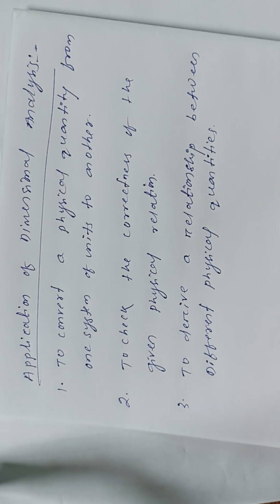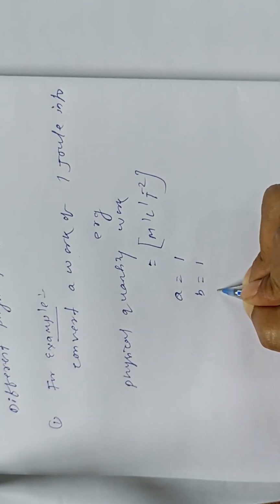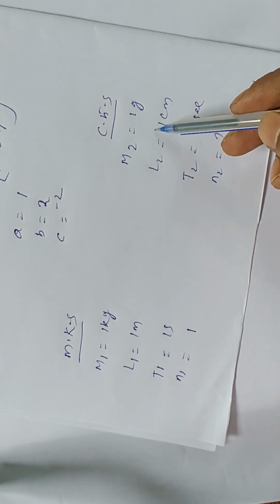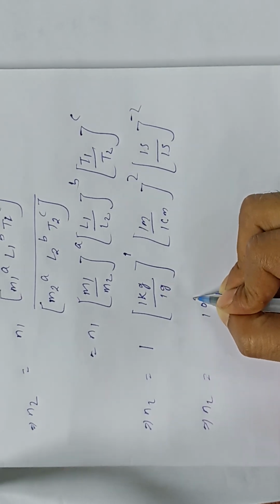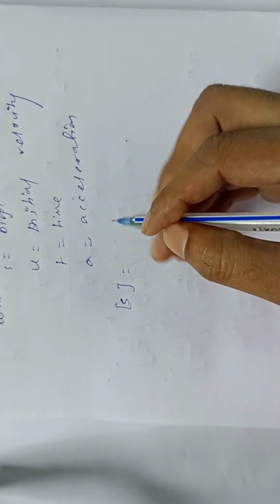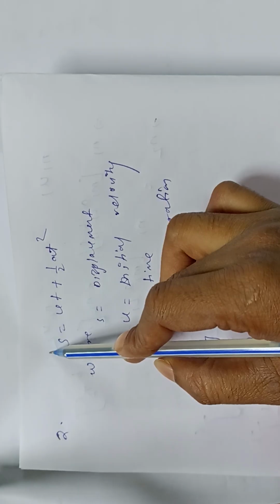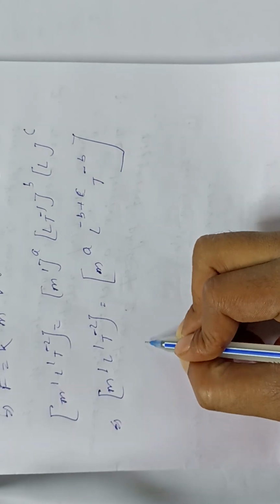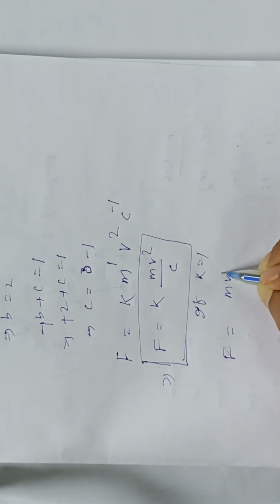Application of dimensional analysis!! 11th physics